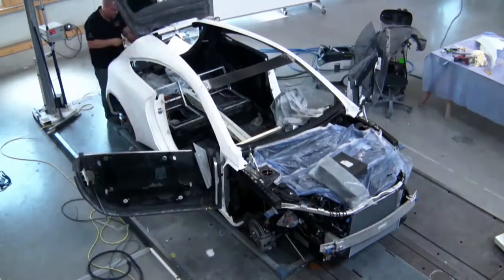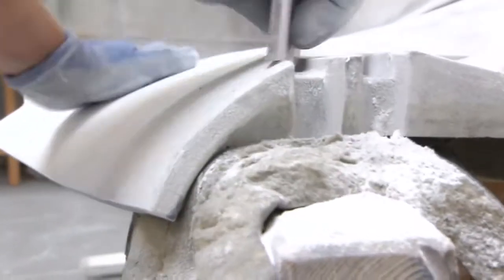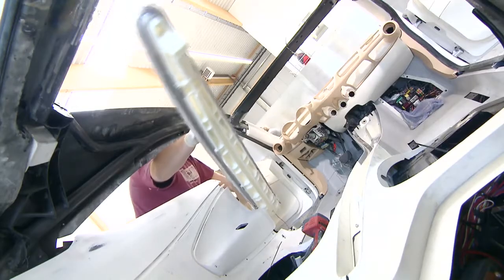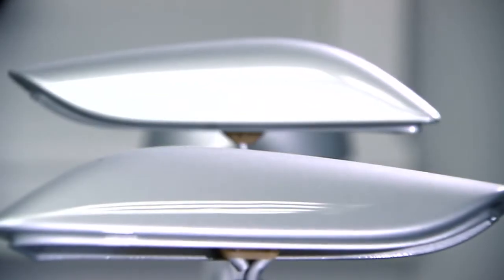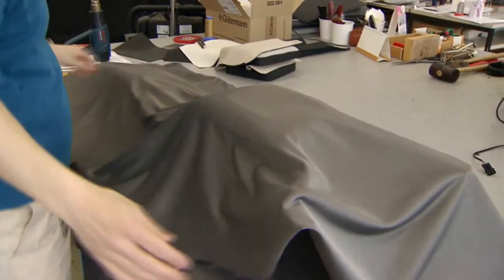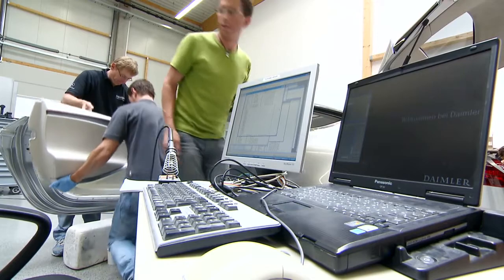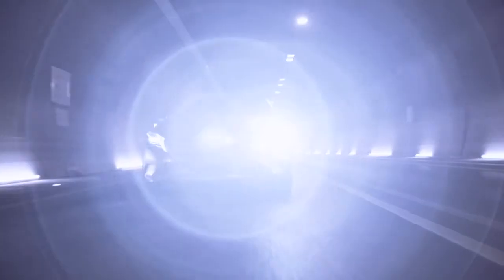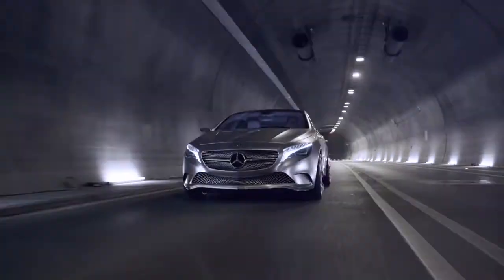Mercedes Design: The Way to a Concept Car